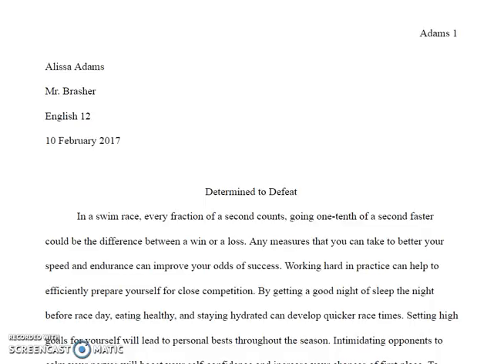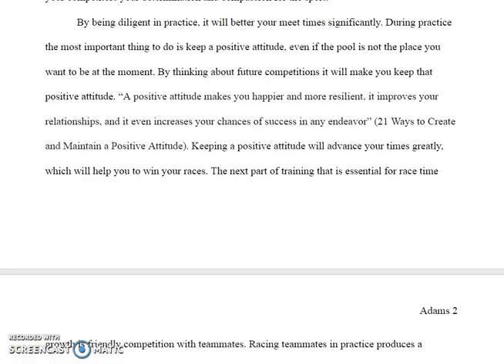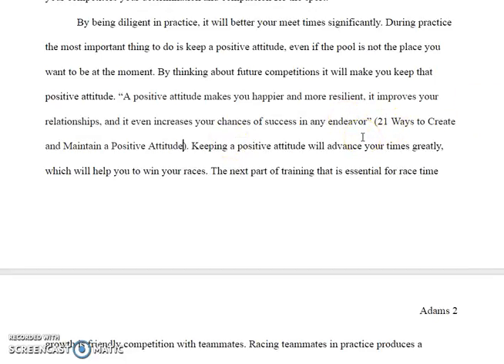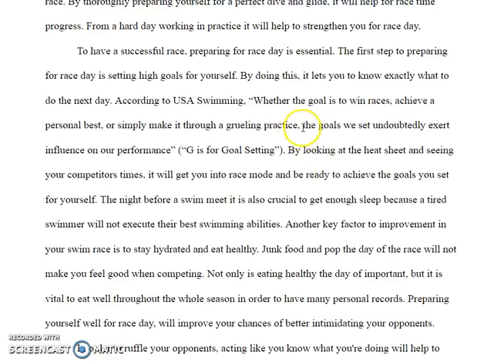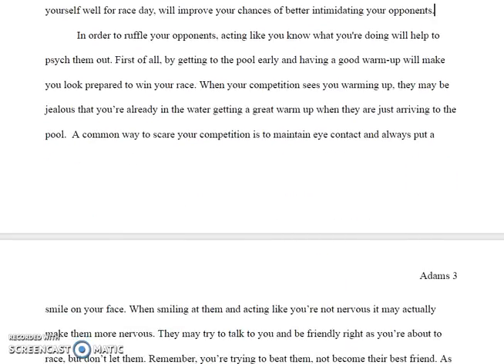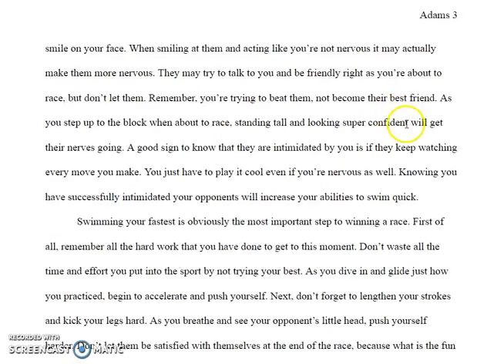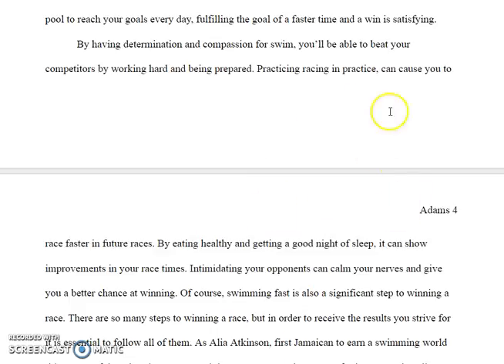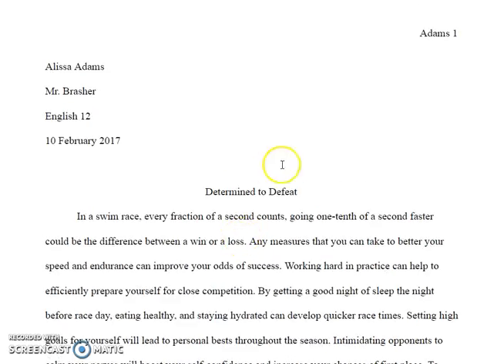alissa a pa